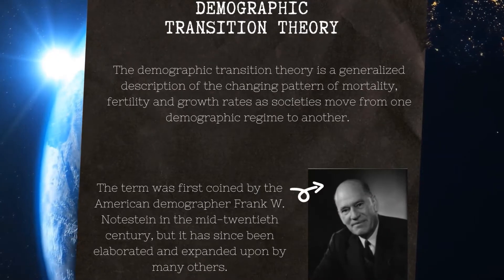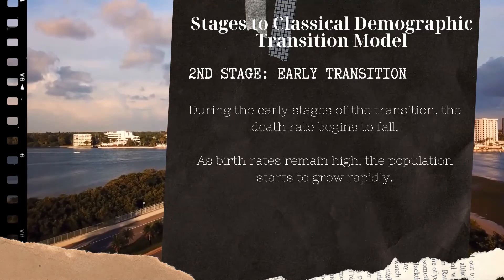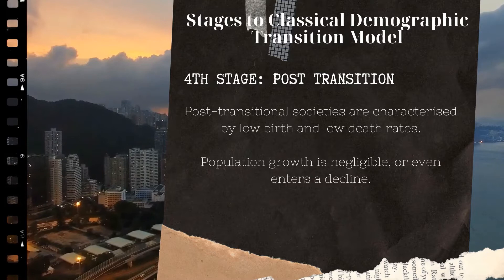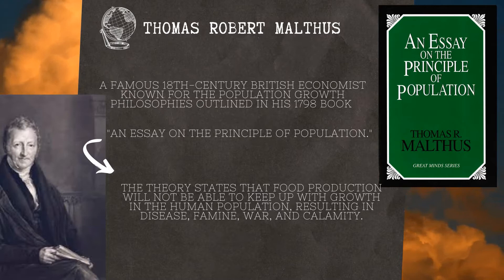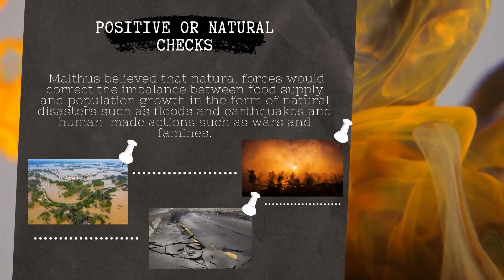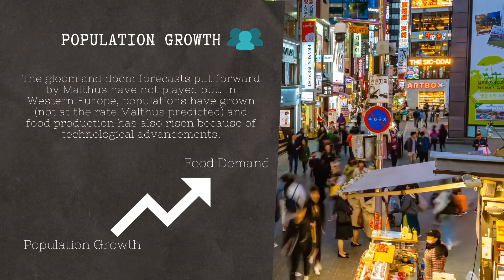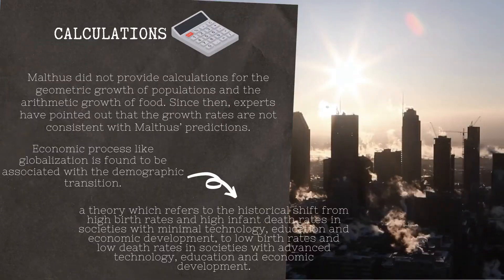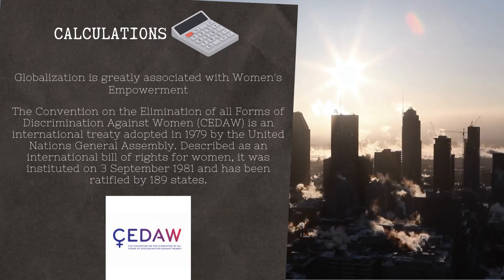GLOBAL DEMOGRAPHY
Learn more about Global Demography, Demographic Transition Theory, and Robert Malthus' Theory of Population